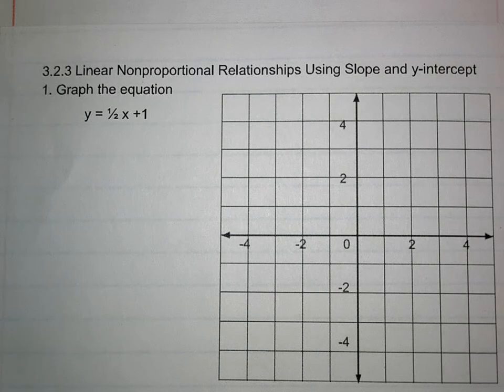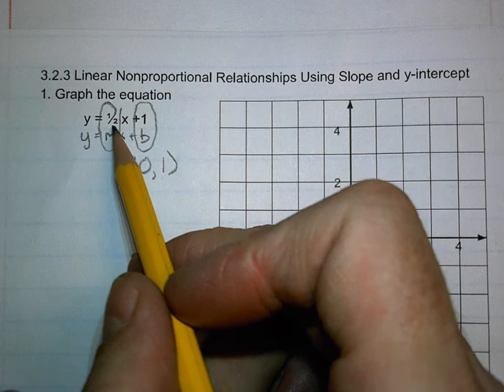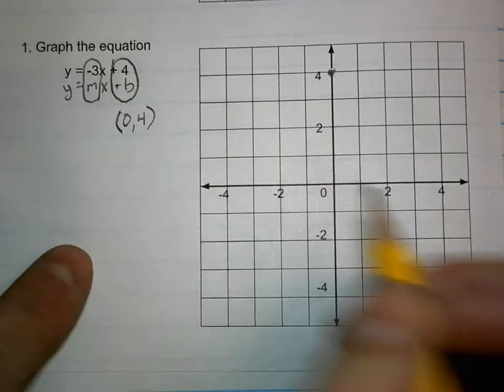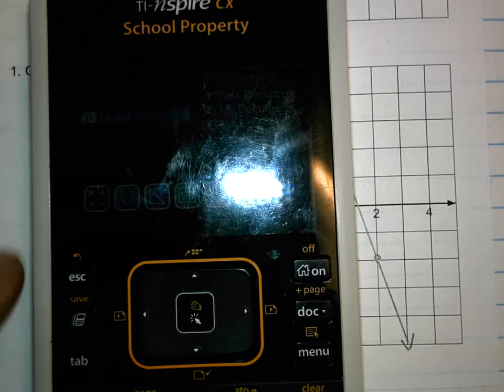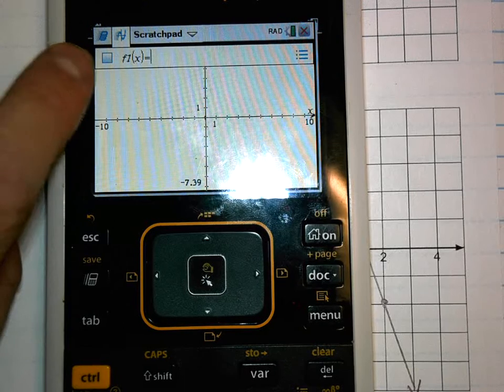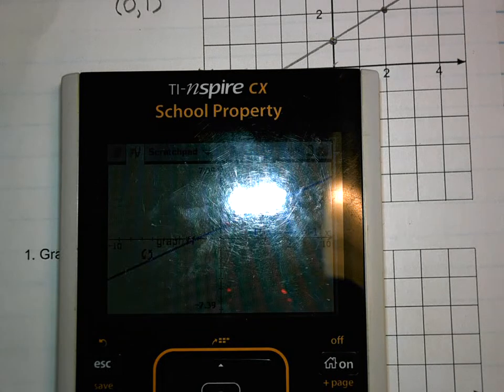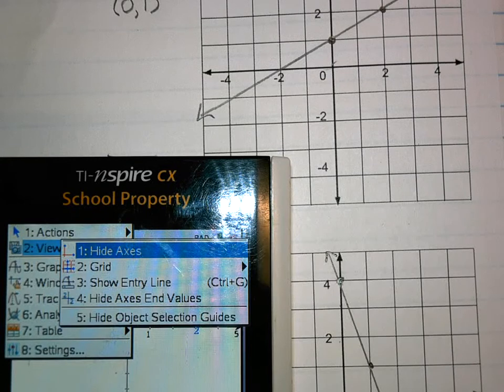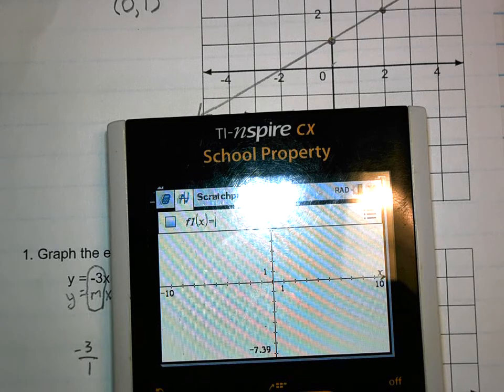Graphing Linear Nonproportional Relationships Using Slope and y-intercept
A lesson on graphing equations written in y=mx+b format.